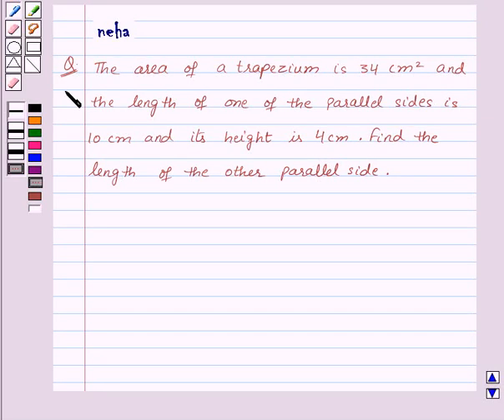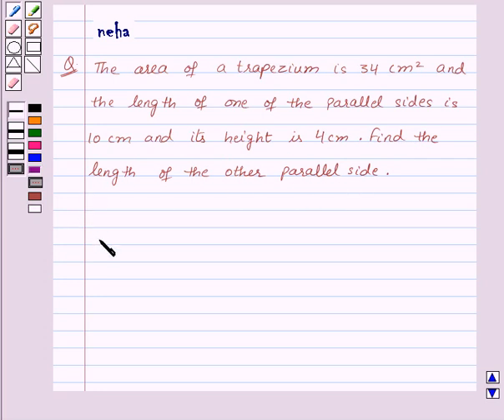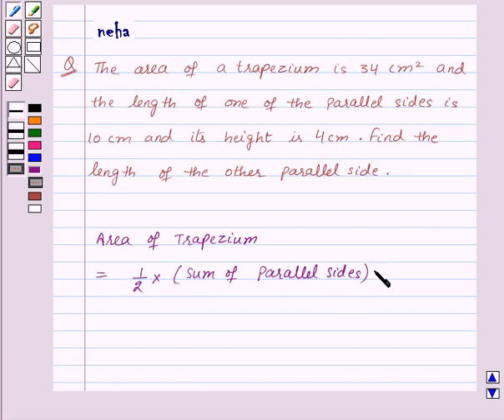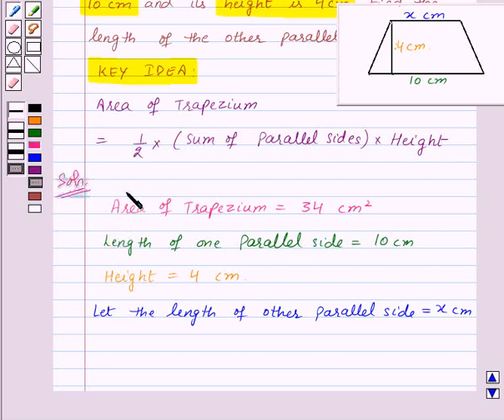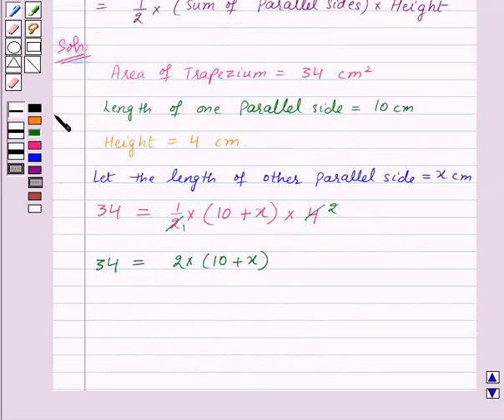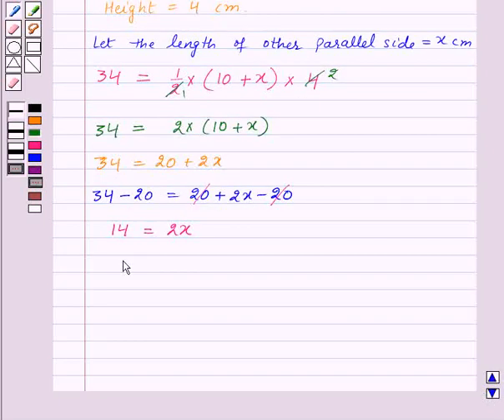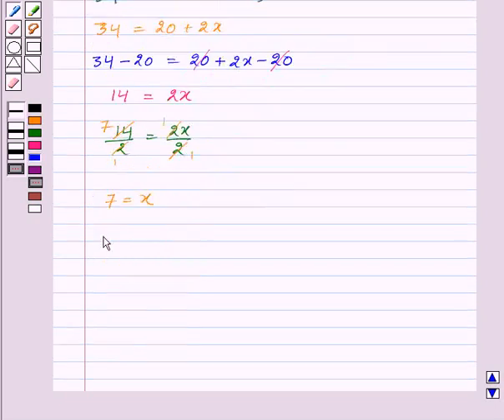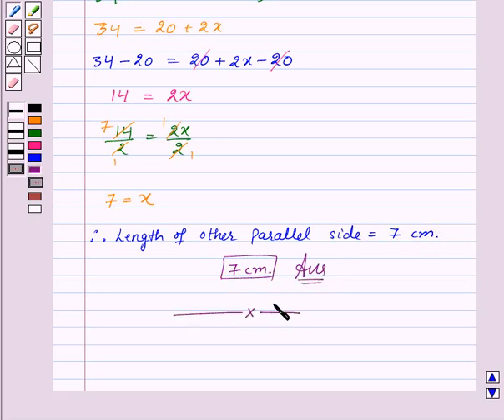Maths VIII NCERT 2008 11 11 2 2